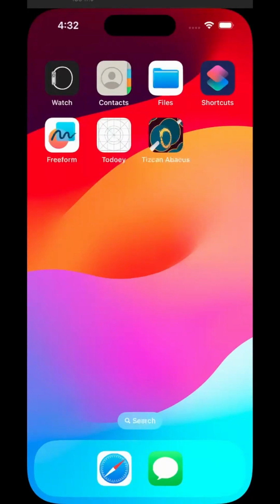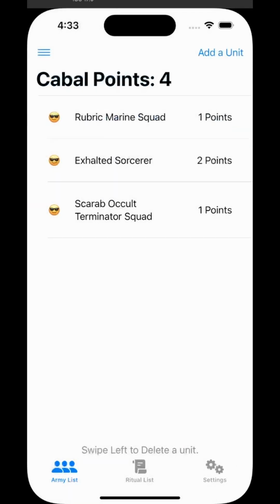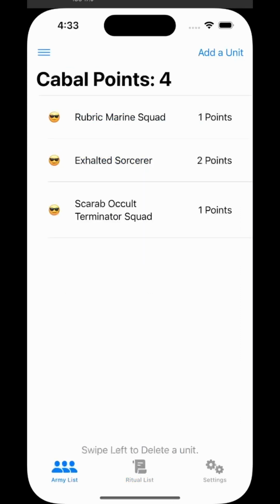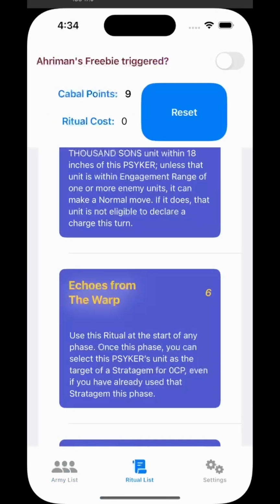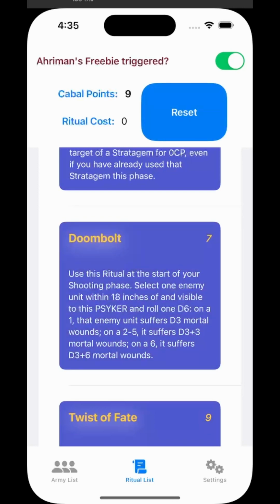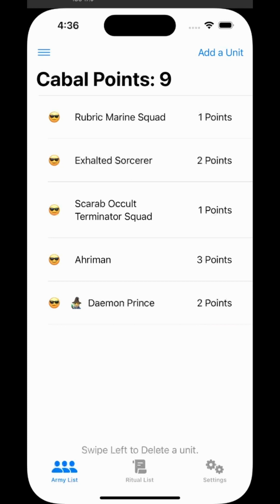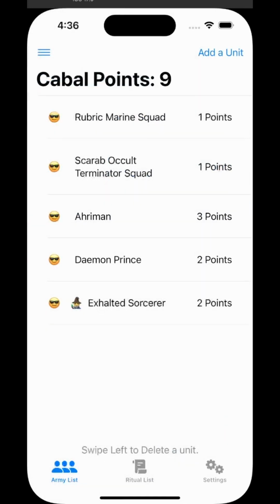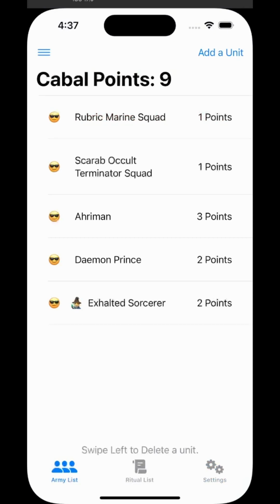Demo of Tizcan Abacus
Thousand Sons app I’ve been working on to lower the mental stress of keeping cabal points and ritual costs in check. Looking for feedback before I release this to the App Store.